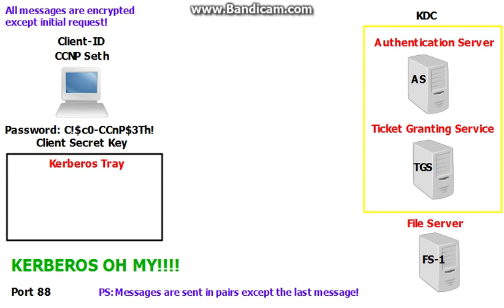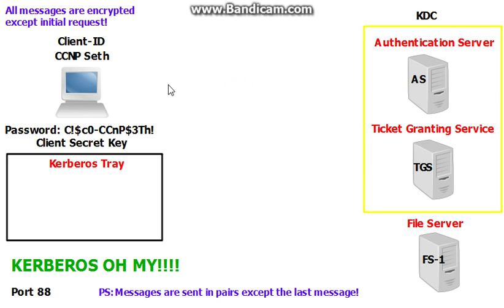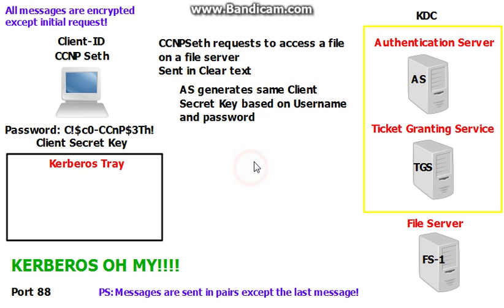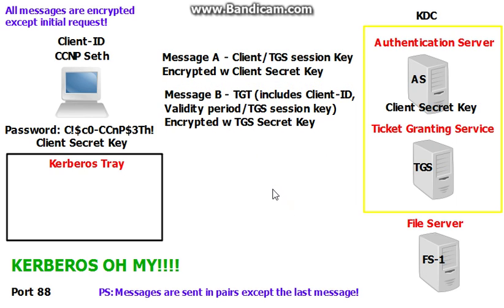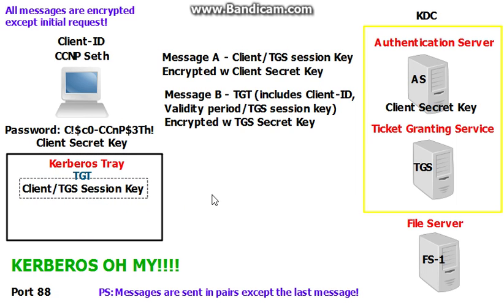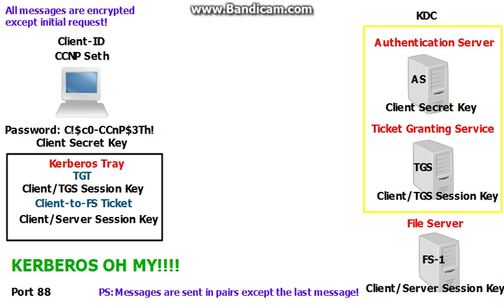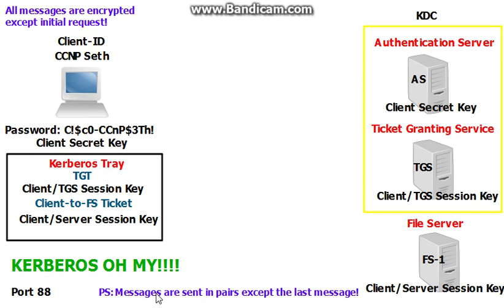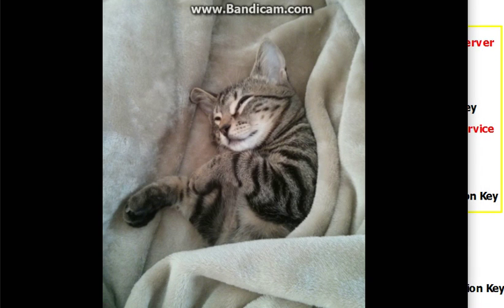Kerberos Explained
An explanation of Kerberos with the message types